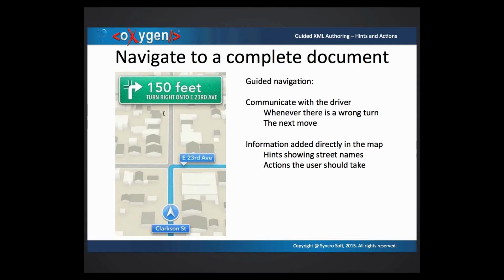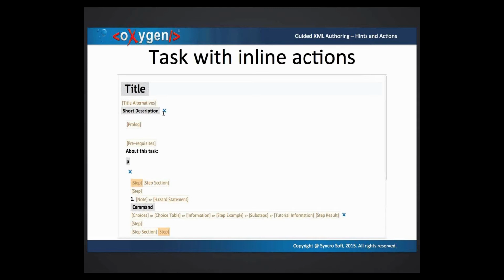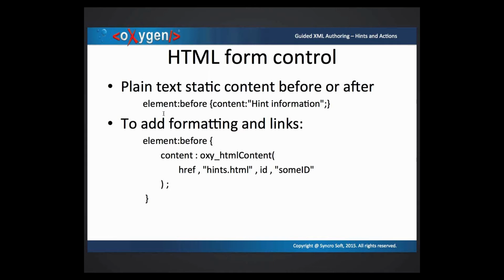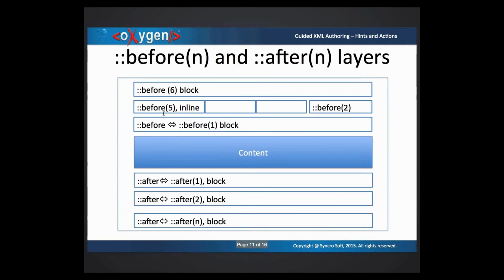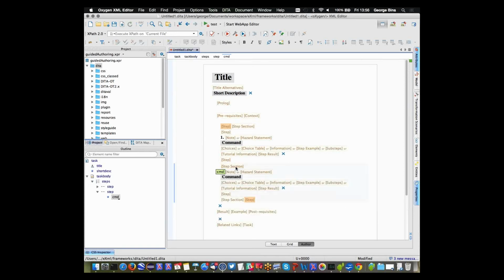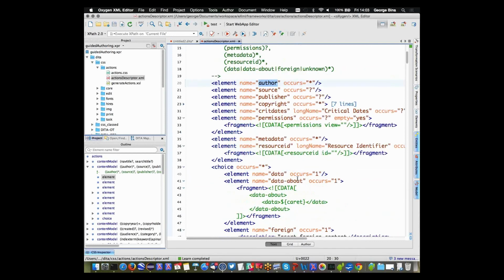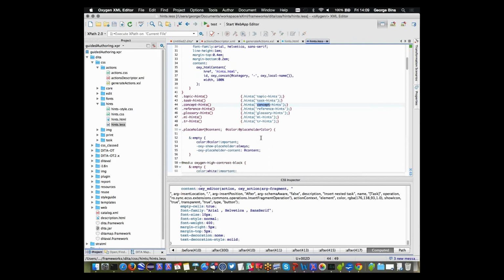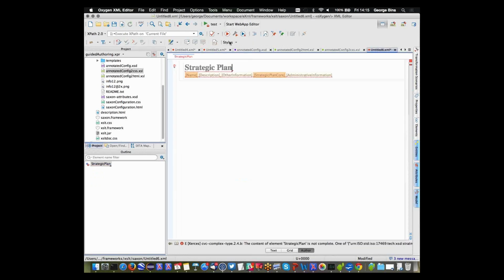"Guided XML Authoring - Hints and Actions" with George Bina at oXygen Users Meetup, London 2015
Learn how to create XML authoring interfaces that take advantage of the new functionality added in oXygen 17 - functionality that allows defining custom actions in CSS and to place them directly within the document on different layers as well as using the new HTML content form that can bring hints as static content inside the document. See how this was used to provide enhanced DITA editing support, a nice editor for Saxon configuration files and ISO StratML editing.